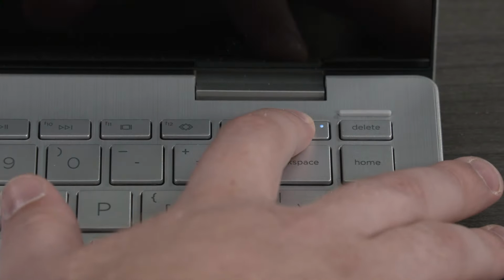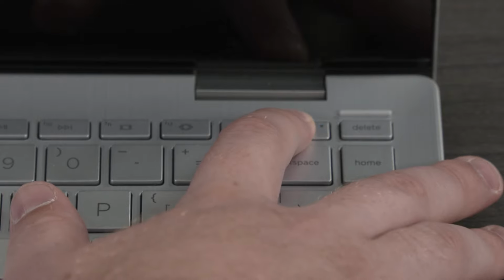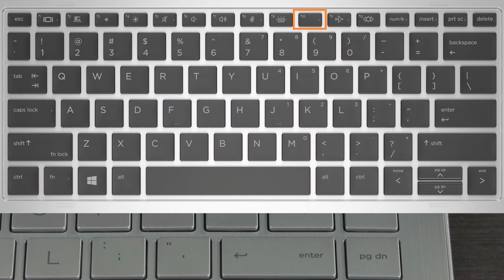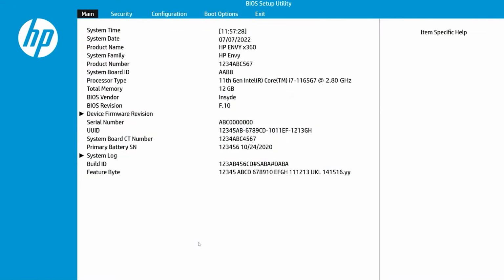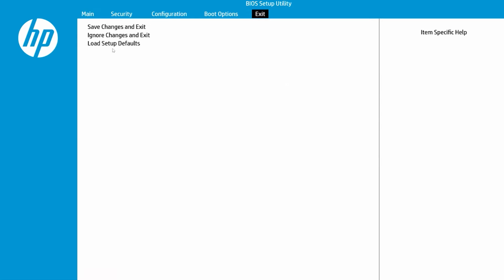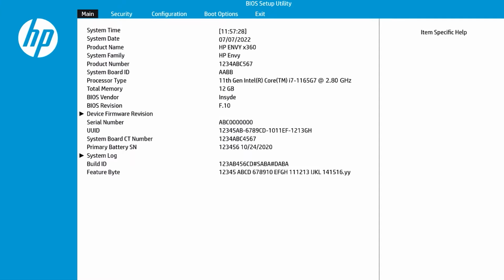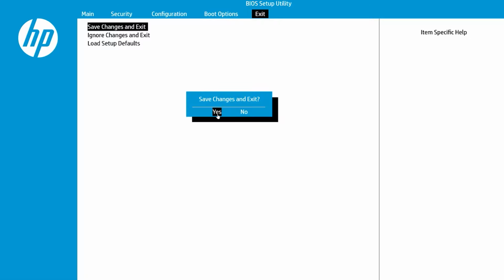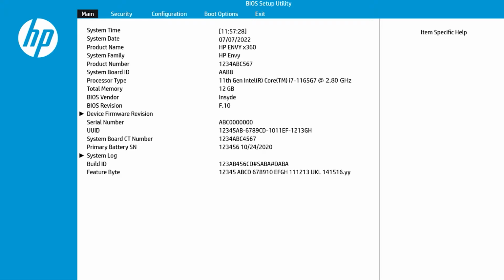How to Restore BIOS Default Settings | HP Notebooks | HP Support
If your BIOS default settings have been altered and you would like to return your HP notebook BIOS back to factory default, follow these steps.